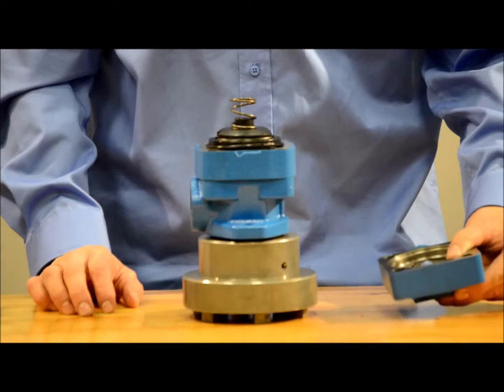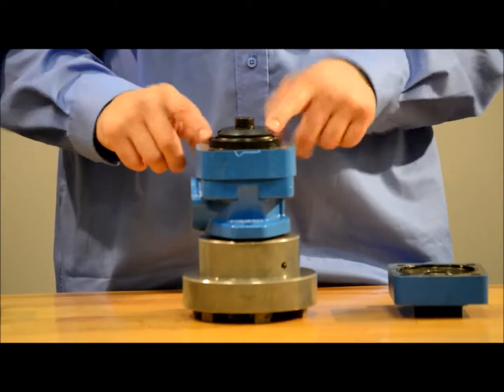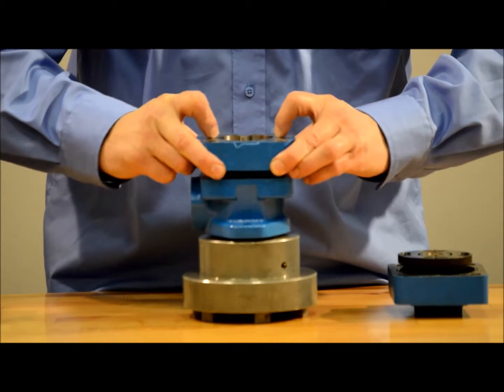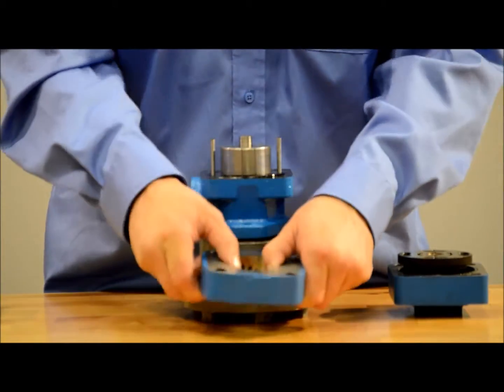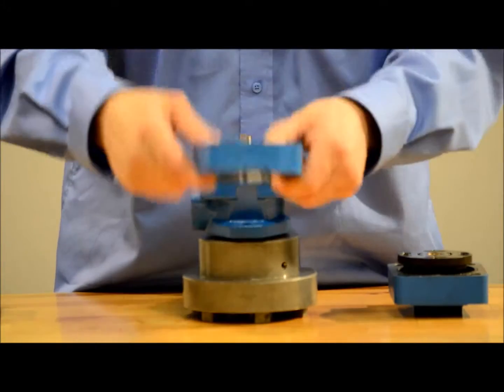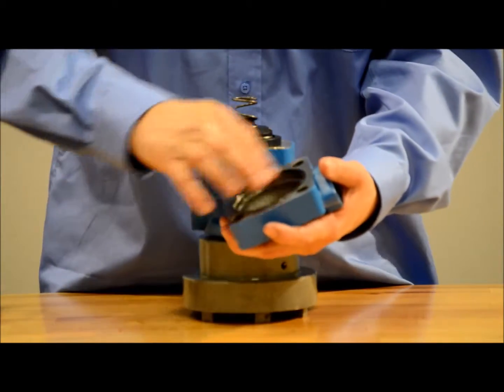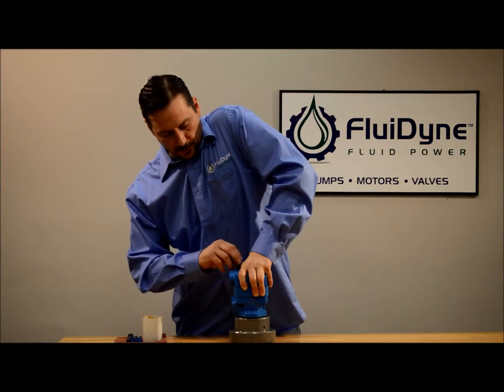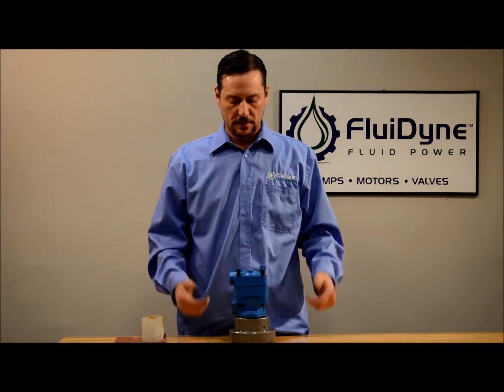How to Change Rotation on FluiDyne V10/V20 Pump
In this video we learn how to change rotation on a FluiDyne V10/V20 vane pump.

31915 Groesbeck Hwy.